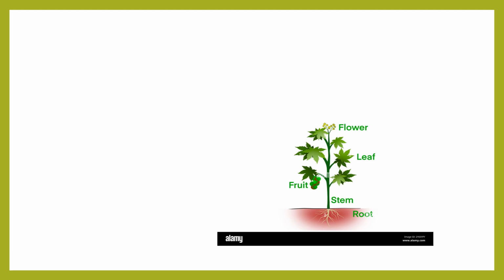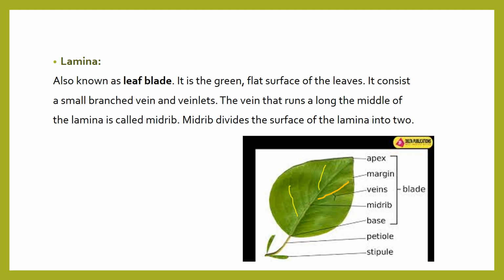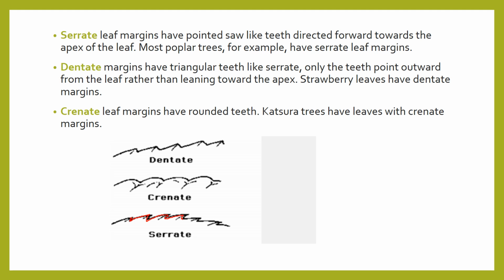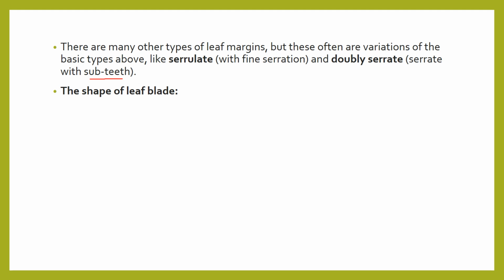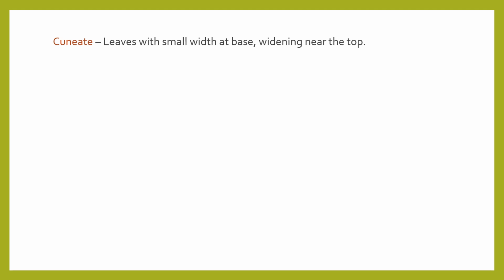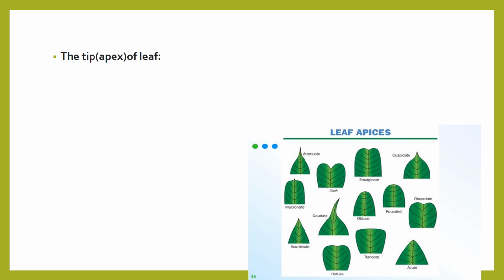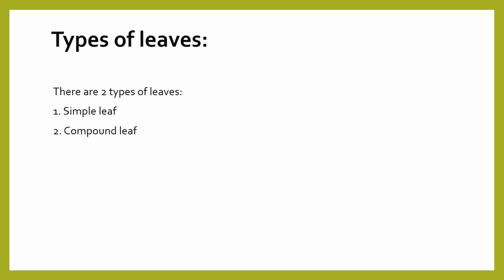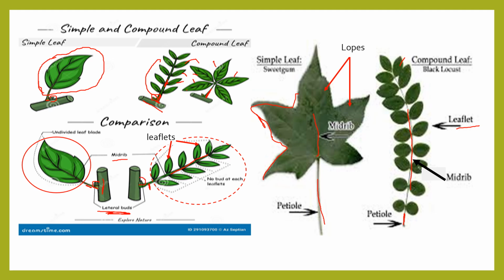botany5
the leaves